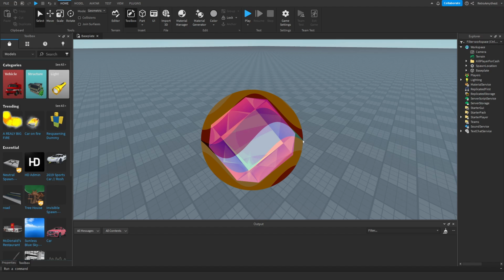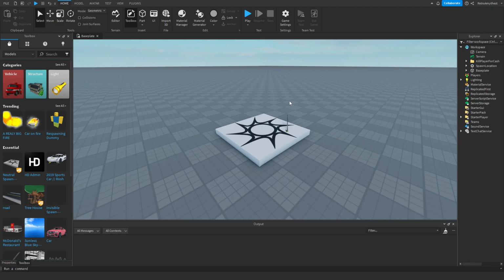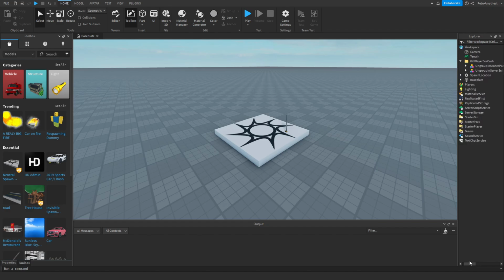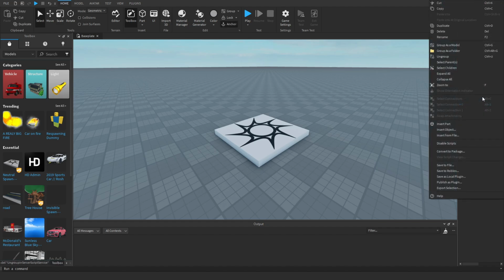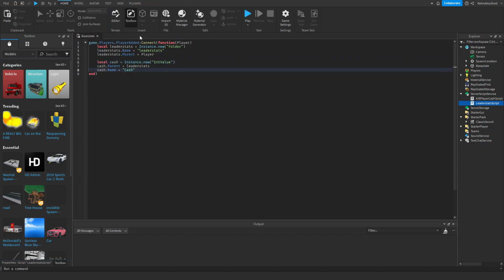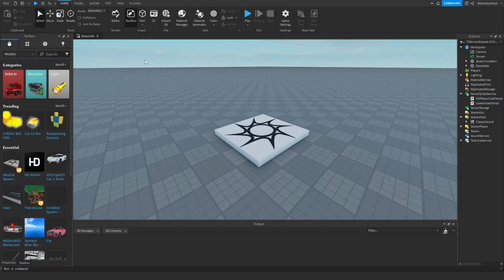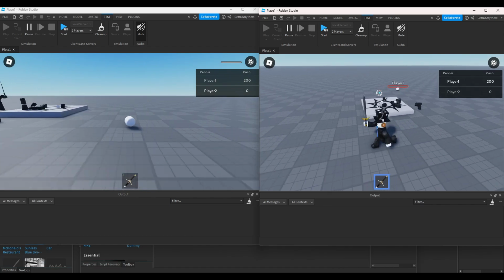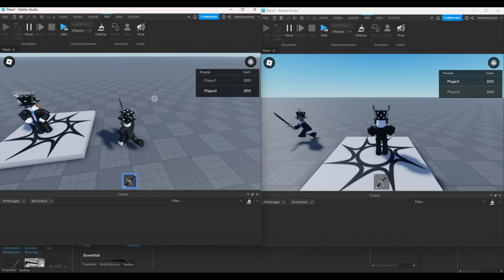How to make a KILL PLAYERS FOR CASH SYSTEM in ROBLOX STUDIO!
In this video I will be showing you how to make a KILL PLAYERS FOR CASH SYSTEM in ROBLOX STUDIO!

🟢CHAPTERS🟢
None